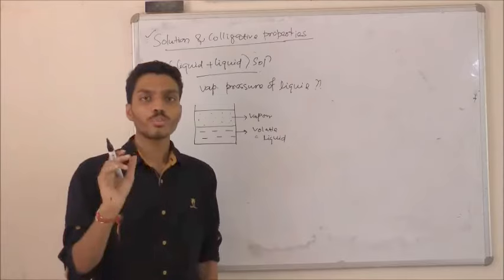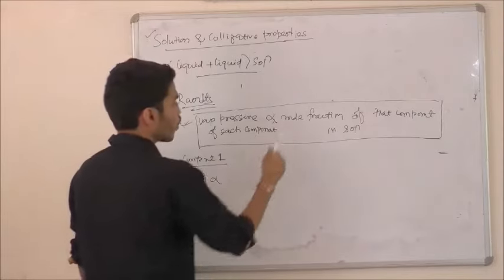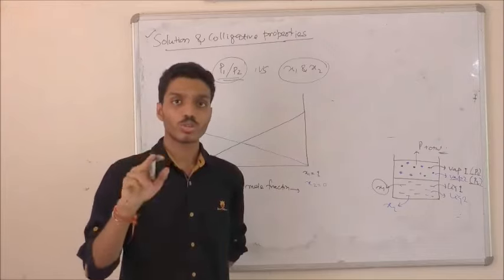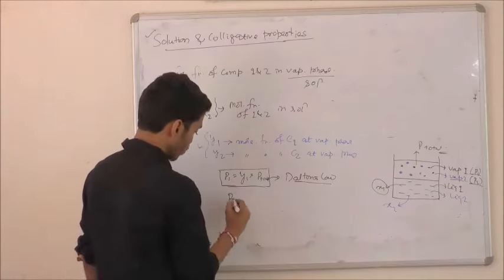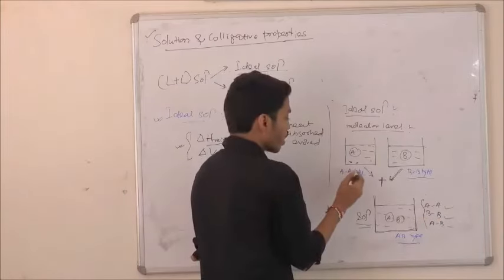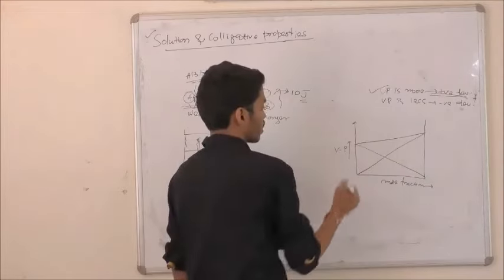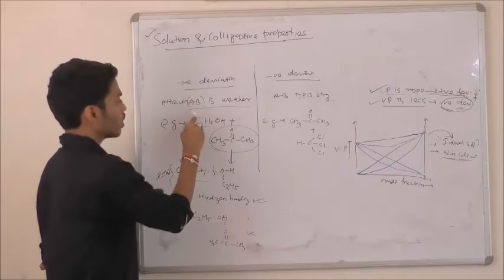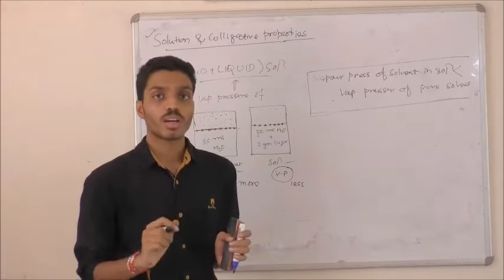Raoult's law & Ideal-Non ideal solution by AK Nayak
Raoult's law & Ideal-Non ideal solution